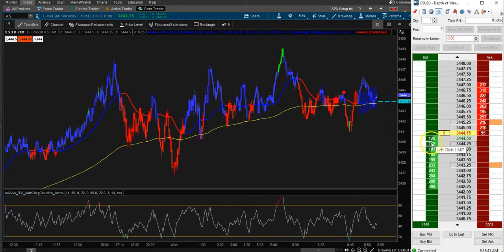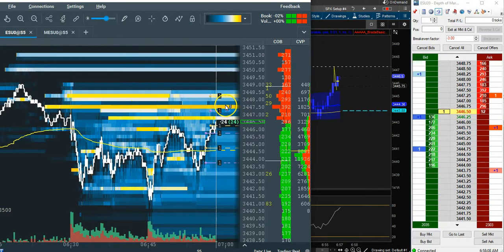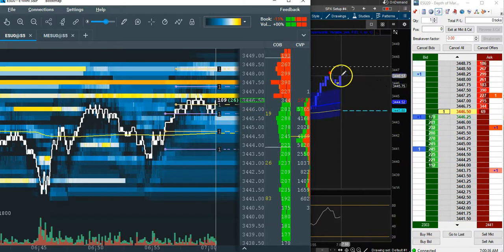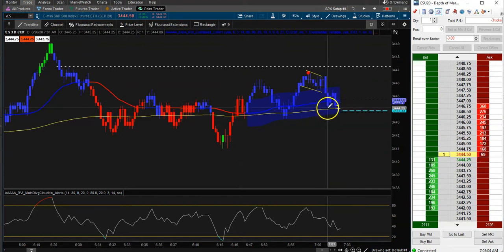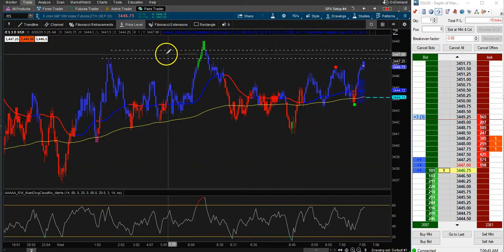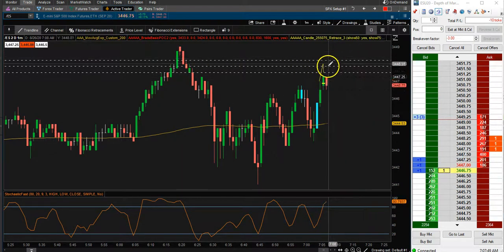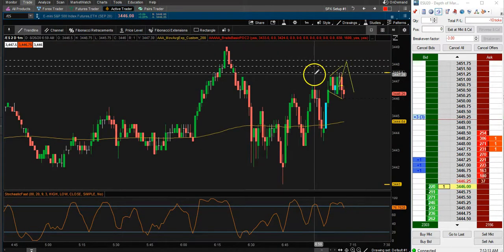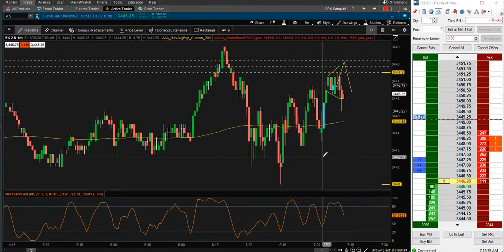Day Trading The S&P Emini Futures Live For A Loss of $125 A Great Lesson To Accept Your Losses!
In Today's Free DayTradingFearless Raw & Uncut Trading Finance Education Video: I do  a couple live day trades that did not work as I as expected but there is a great lesson to take away from this video is to accept your losses.